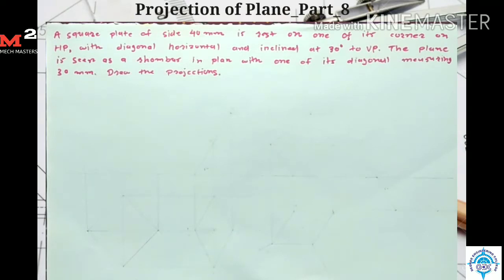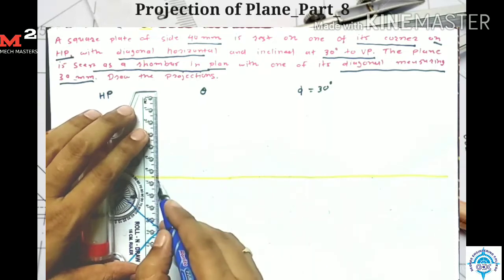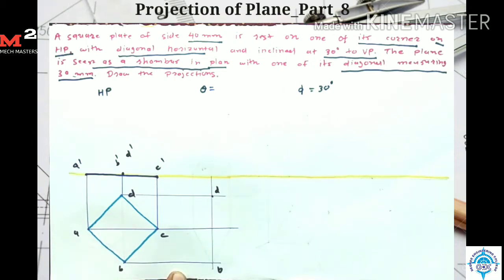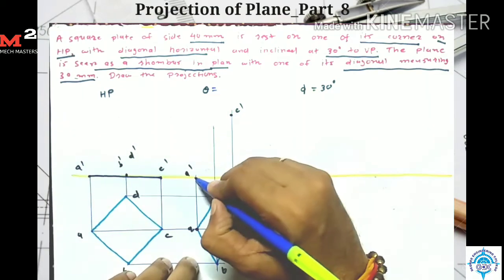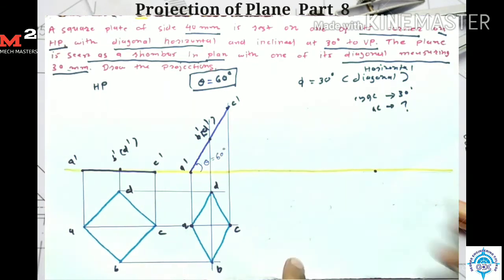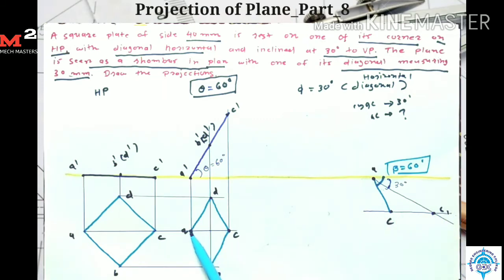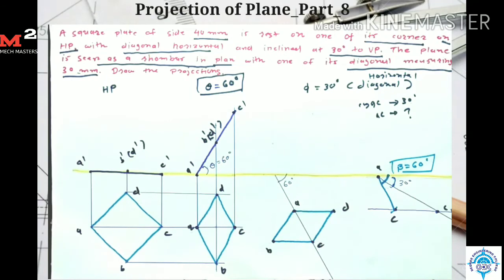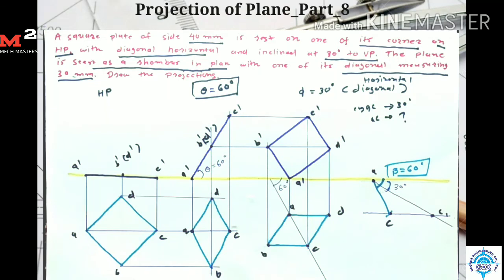Projection of Plane Part 8